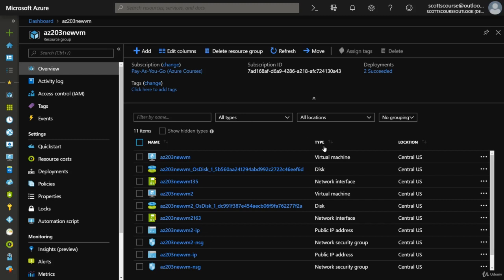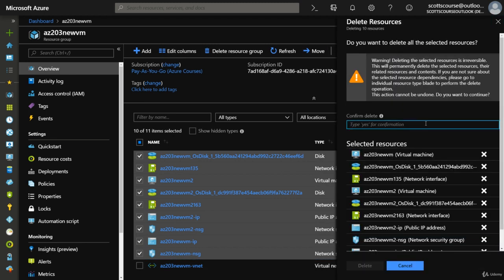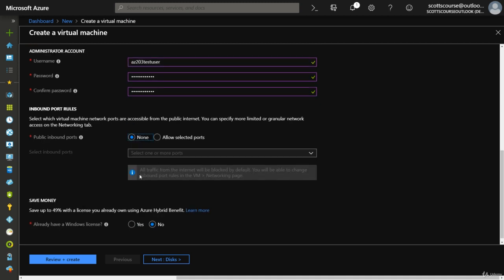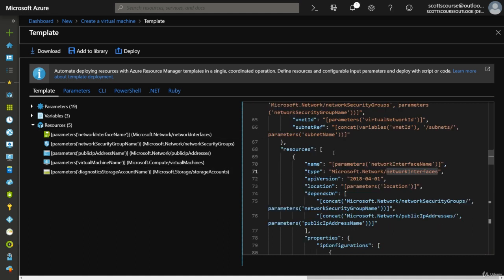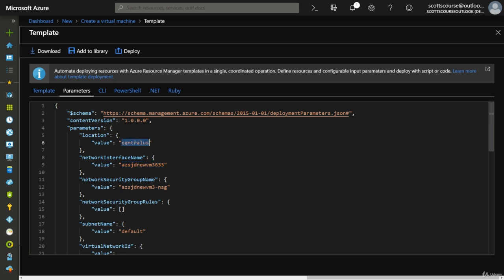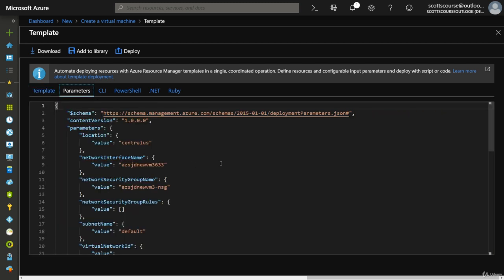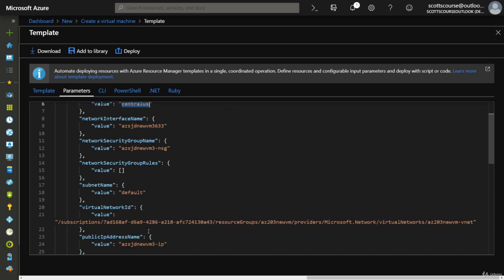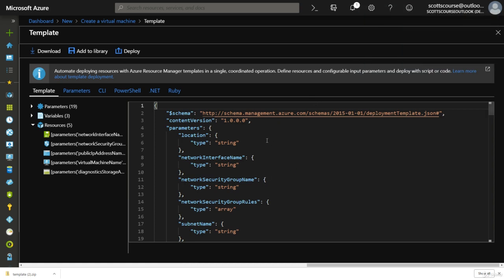10. Download an ARM Template | IT Creator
10. Download an ARM Template | AZ-203 Developing Solutions for Microsoft Azure Exam Prep | IT Creator